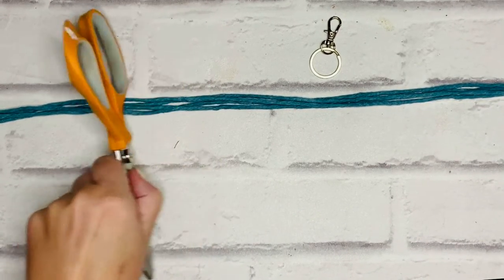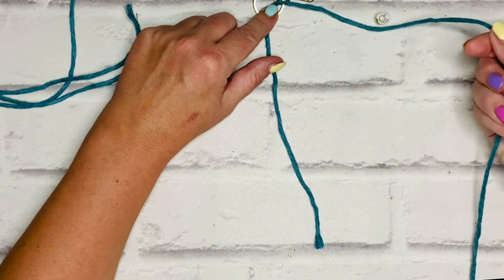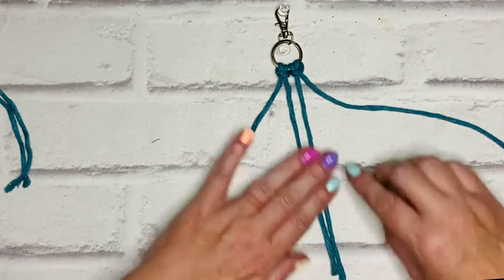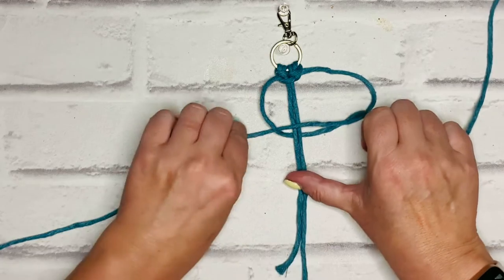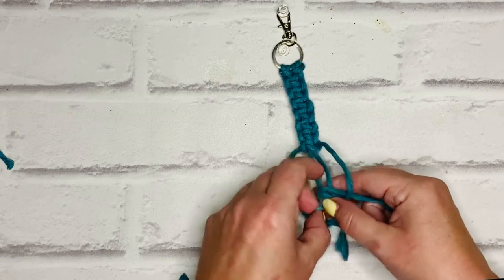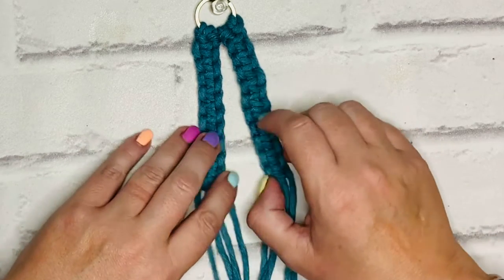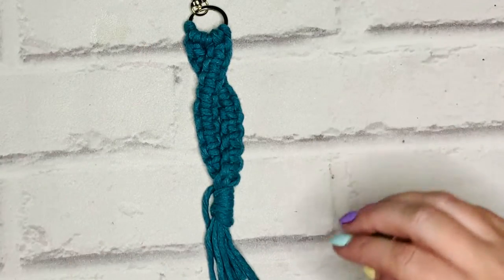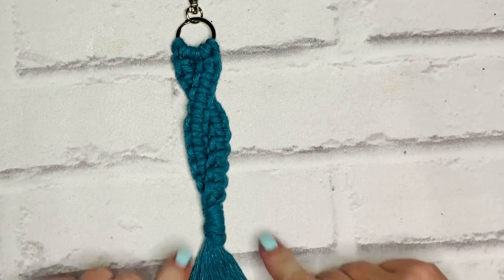Mindful Crafts Easy Macrame key ring, bag charm, key chain tutorial